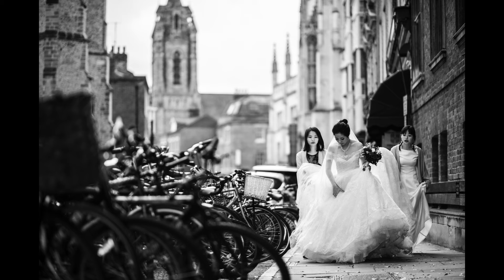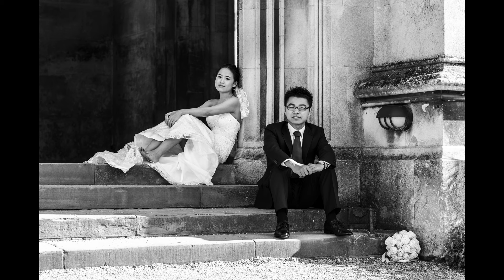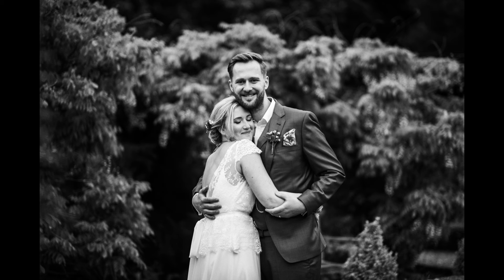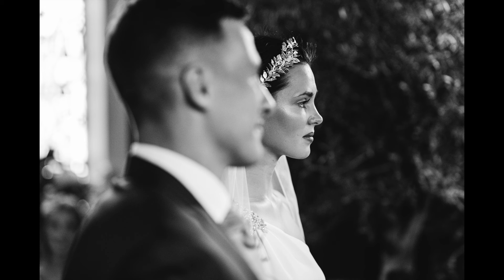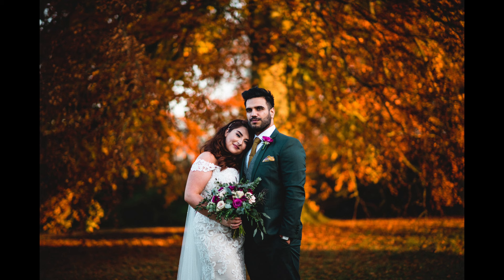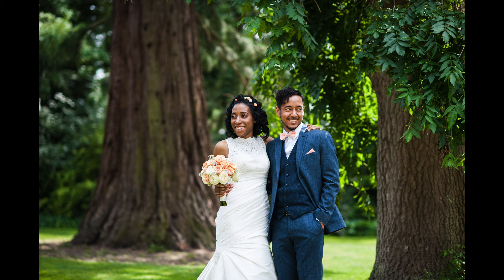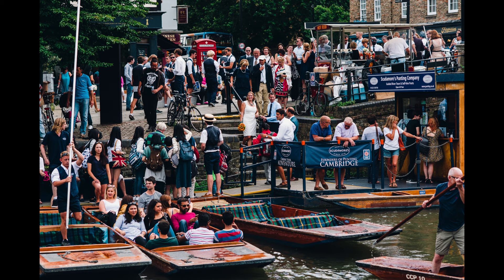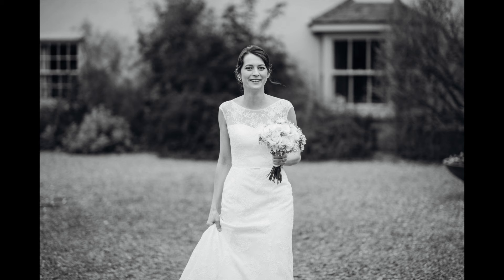NIKON 85MM 1.4G. The lens that changed my photography.